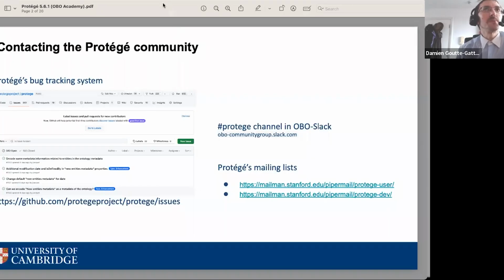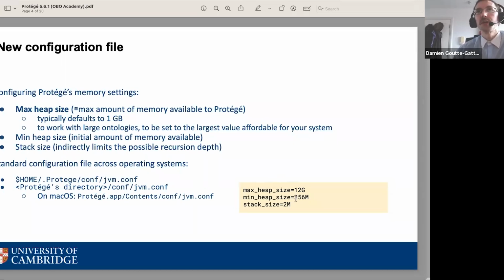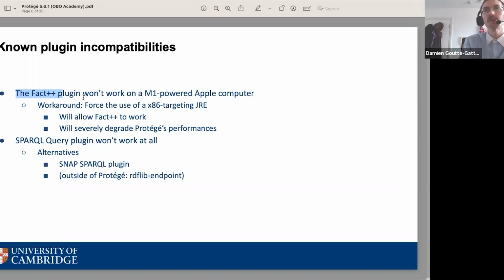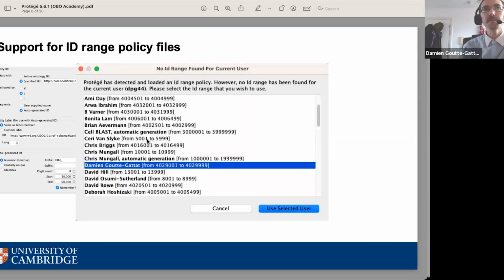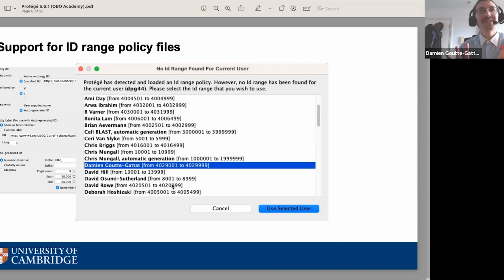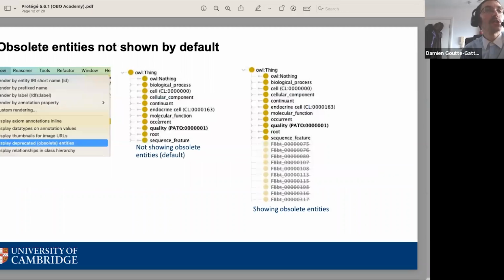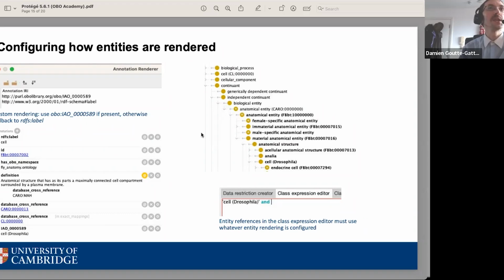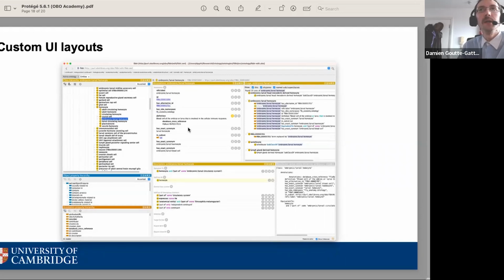Overview of Protege 5.6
Overview of Protege 5.6 -- the latest features April 2023